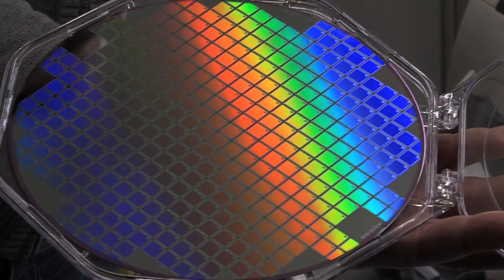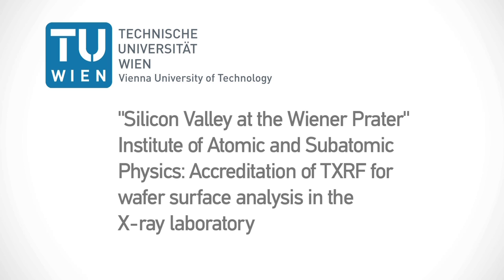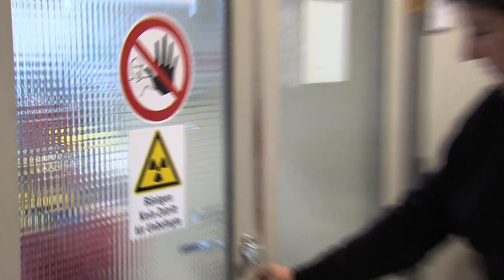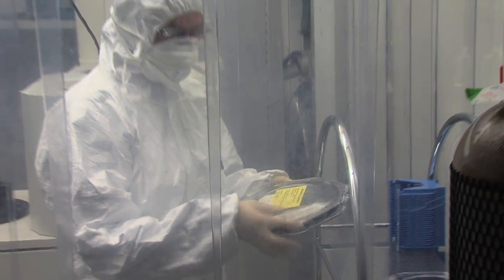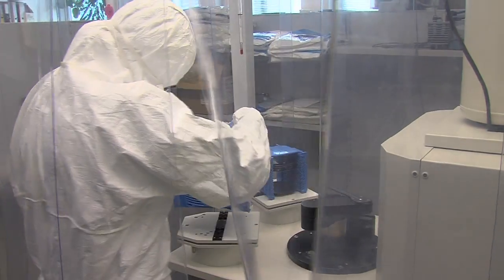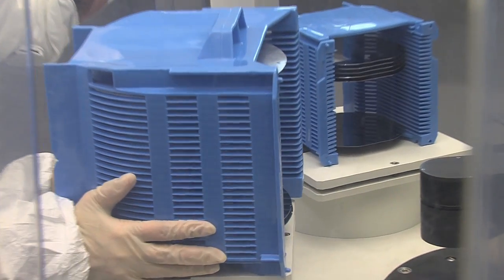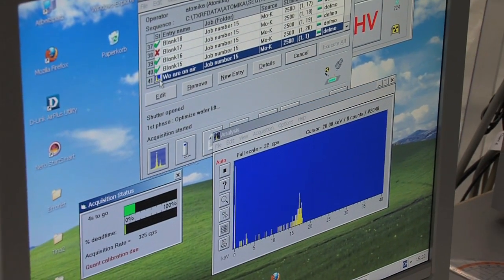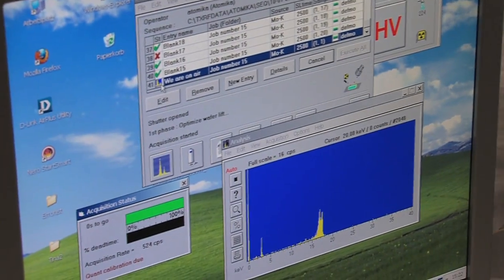Silicon Valley at the "Wiener Prater"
Institute of Atomic and Subatomic Physics: Accreditation of TXRF for wafer surface analysis in the X-ray laboratory.

Ao.Univ.Prof. Dipl.-Ing. Dr.techn. Christina Streli